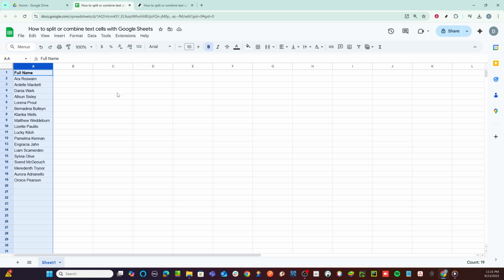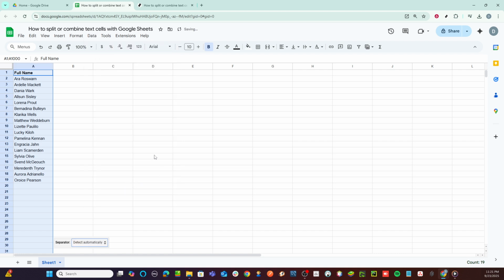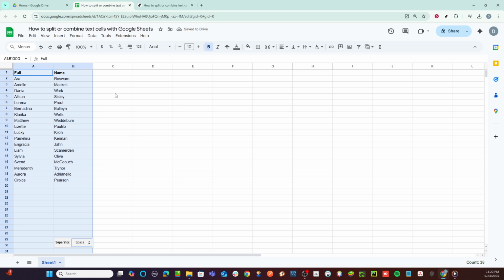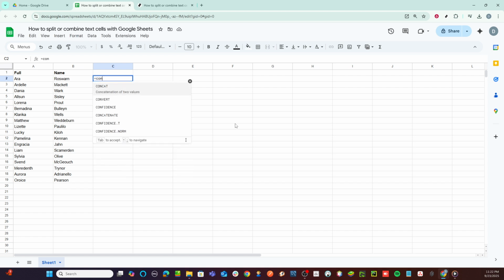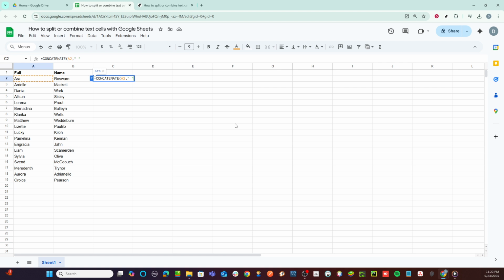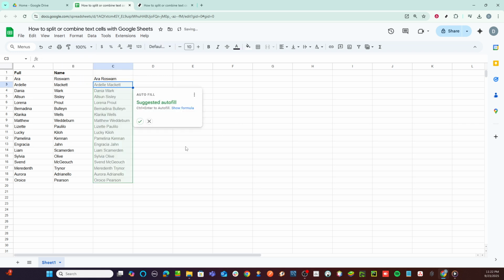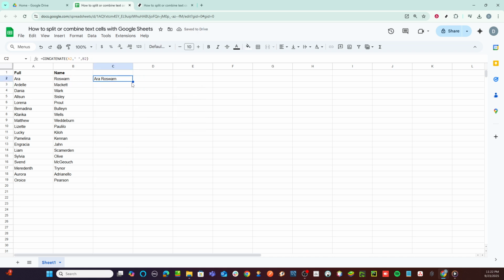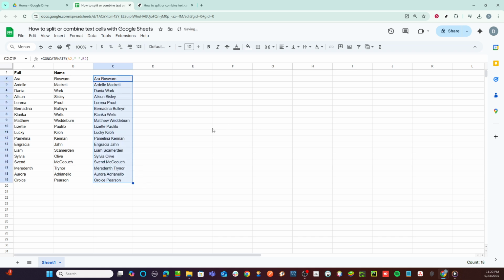How to Split or Combine Text Cells with Google Sheets [2025 Guide]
In today's video we cover: google sheets, split text cells, combine text cells, text manipulation, google sheets tips, spreadsheet tutorial, data organization, text functions, excel vs google sheets, split and combine, cell formatting, productivity tips, google sheets for beginners, data analysis, spreadsheet hacks, formulas in google sheets, text editing, learn google sheets, cell operations